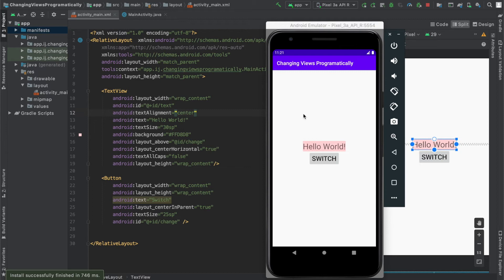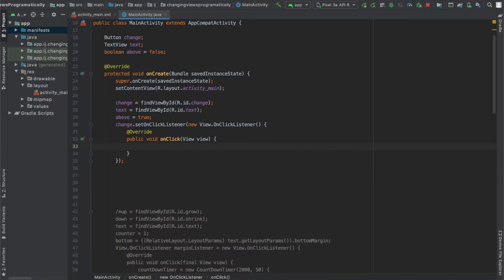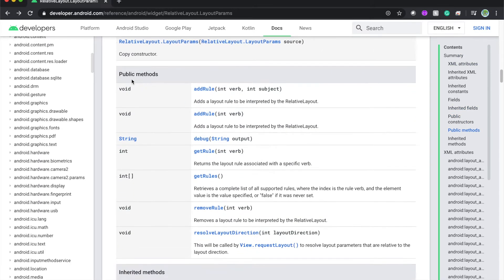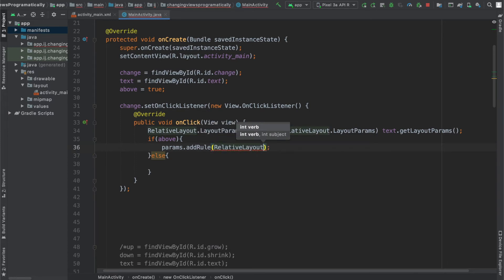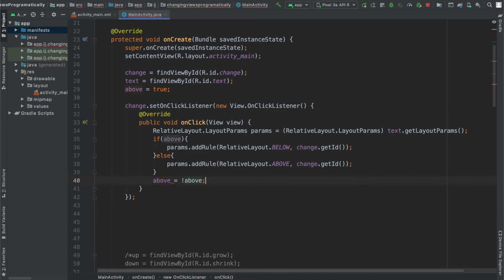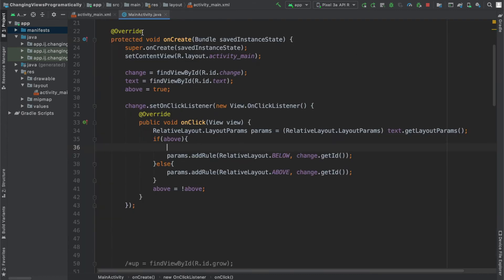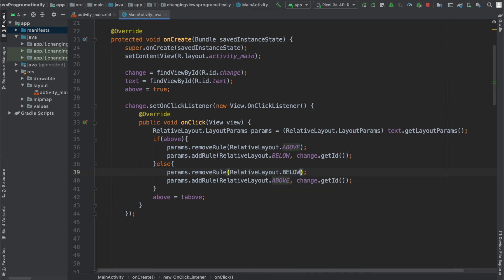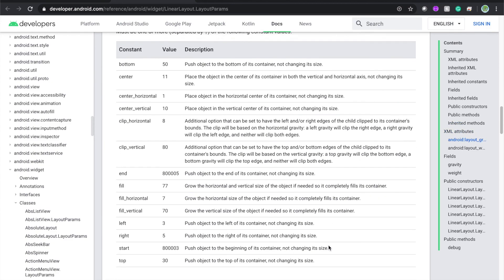5. Changing Relative Layout Attributes Programmatically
Learn how to programmatically change attributes of a RelativeLayout and other views in Java!

This tutorial is part of a series on changing view attributes programmatically.

0:00 Intro
0:28 RelativeLayout LayoutParams
0:53 Examining the Documentation
1:21 Adding the RelativeLayout rule
2:15 Removing RelativeLayout rules
3:23 Running the app